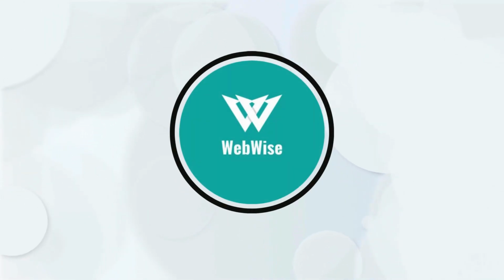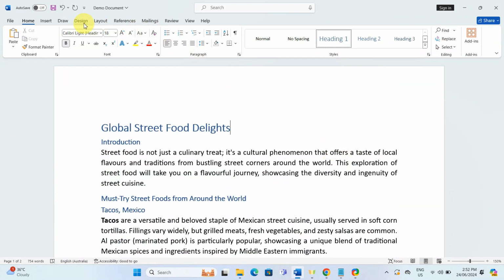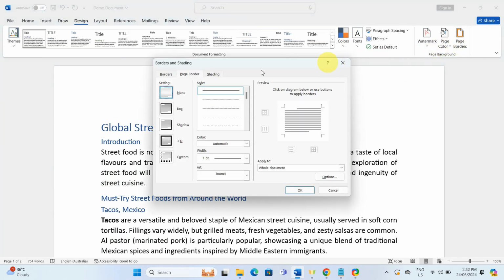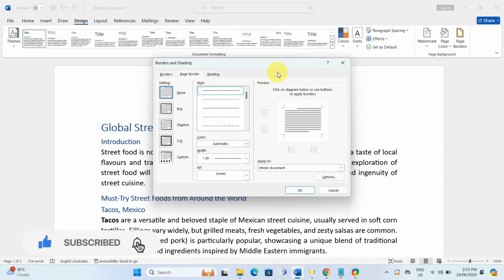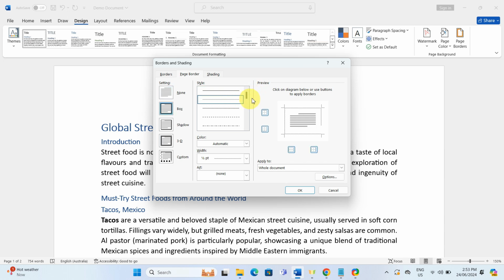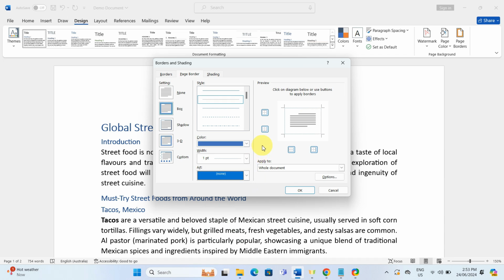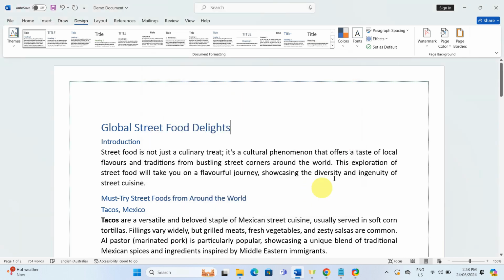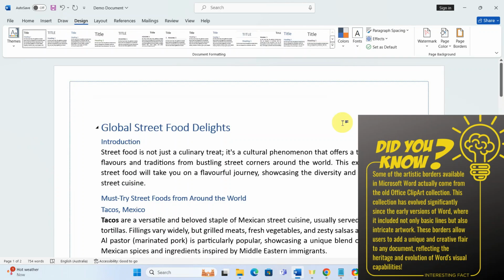How to Add Page Border in MS Word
Watch this quick tutorial to learn how to add beautiful page borders in Microsoft Word. Whether you're preparing a report, crafting an invitation, or just personalizing your documents, adding a border is a simple way to give your work a professional finish. I'll walk you through the steps in the Design tab, show you how to customize styles, colors, and even add artistic touches.

Steps to Add a Page Border in MS Word:
Step 1: Open Your Document
   - Start with the Word document you want to modify.
Step 2: Access the Design Tab
   - Navigate to the ‘Design’ tab on the ribbon.
Step 3: Open the Page Borders Settings
   - Click on ‘Page Borders’ in the ‘Page Background’ group.
Step 4: Customize Your Border
   - In the ‘Borders and Shading’ window, select the ‘Page Border’ tab.
     - Style: Choose from various line styles for your border.
     - Color: Select a color that suits your document’s style.
     - Width: Decide on the thickness of the border.
     - Art: For a decorative touch, choose an artistic style from the Art dropdown menu.
Step 5: Apply the Border
   - Adjust your settings and review the border in the preview window.
   - Specify the application range (e.g., whole document, first page only, all except the first page).
   - Click ‘OK’ to apply the border to your document.